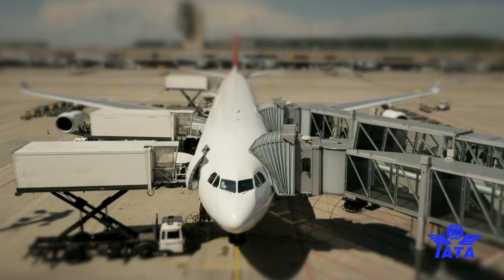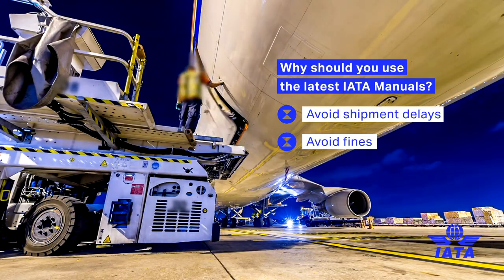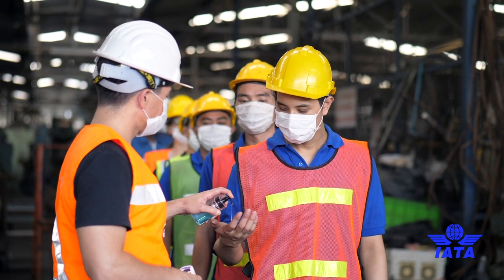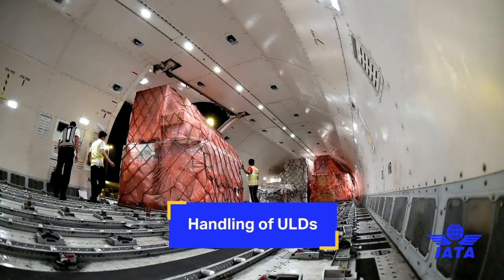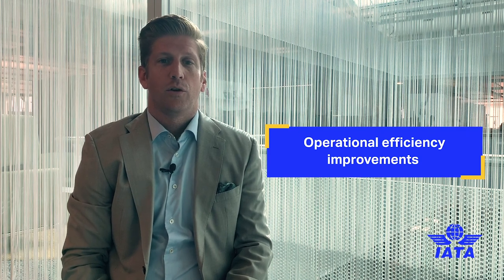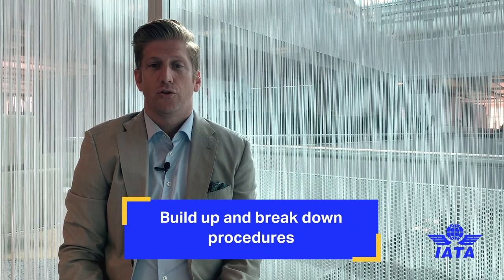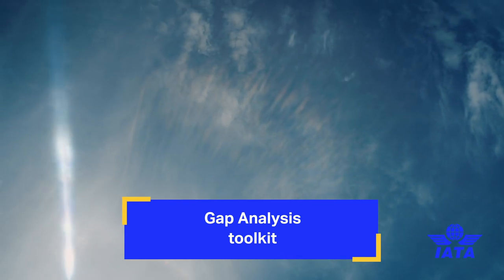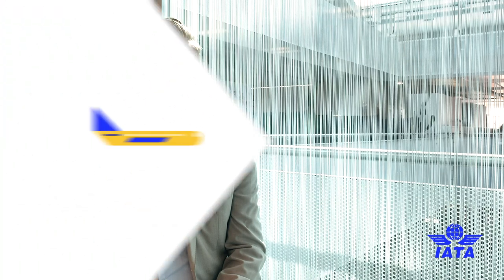What’s new in the 2021 Cargo Operations manuals?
Effective as of January 1, 2021, the Cargo Operations manuals including the Unit Load Device Regulations (ULDR), the Cargo Handling Manual (ICHM) and the Compassionate Transportation Manual (CTM) have undergone some major changes affecting air cargo regulations.